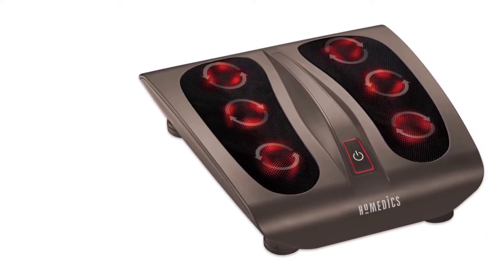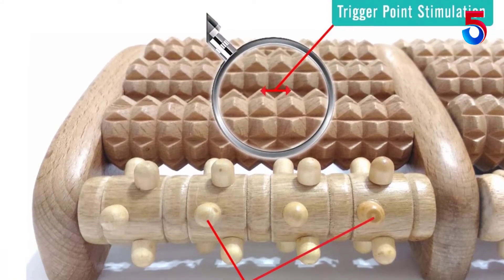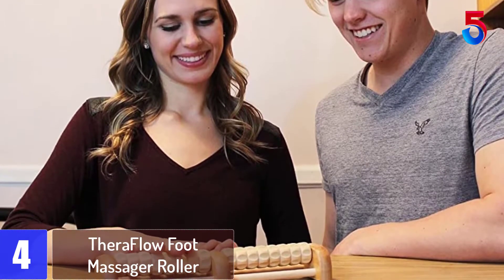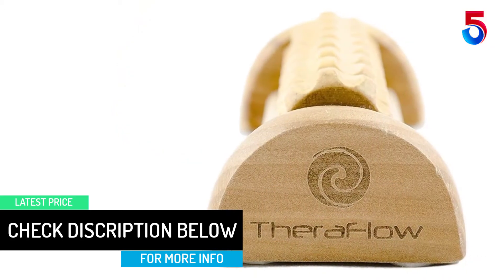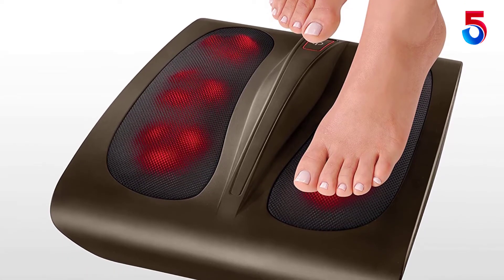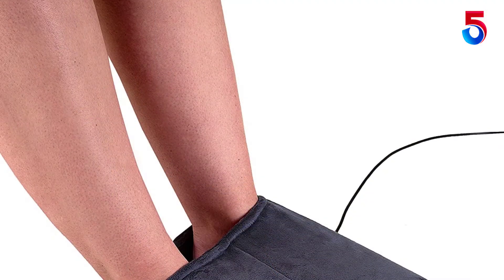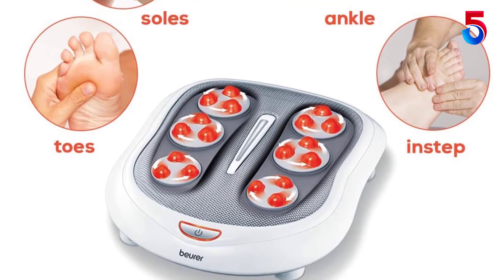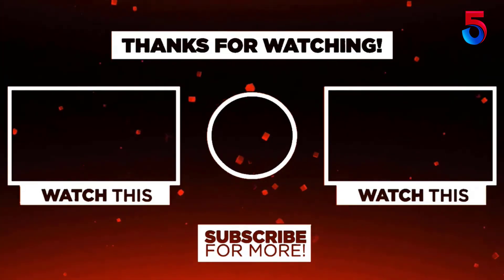Top 5 Best Foot Massagers In 2020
▶️5. TheraFlow Dual Foot Massager Roller

▶️4. TheraFlow Foot Massager Roller

▶️3. Homedics Deep Kneading Foot Massagers

▶️2. Relaxzen 60-3020 Shiatsu Foot Massager

▶️1. Beurer Foot Massager; Shiatsu like Features and Built in Heat Function